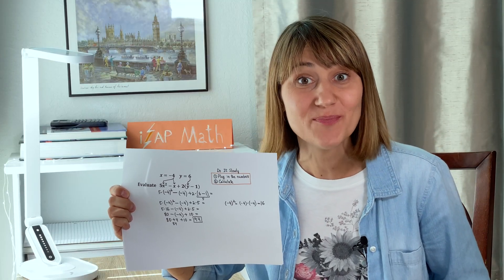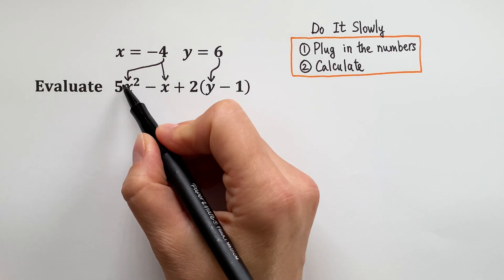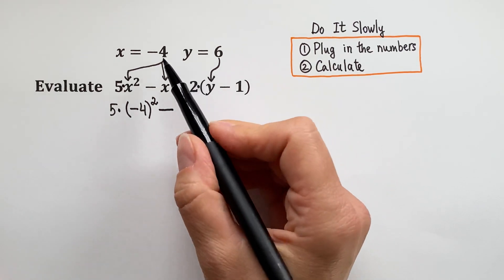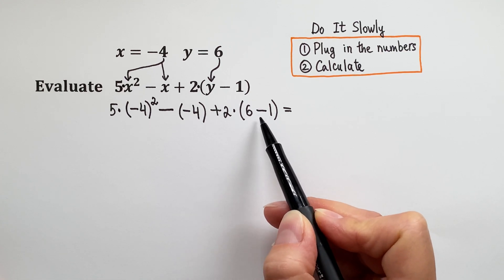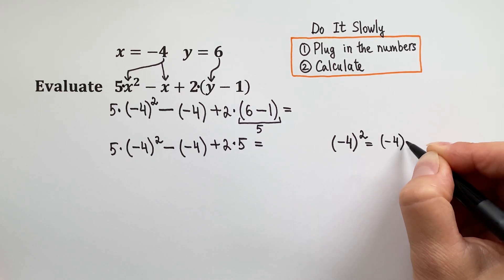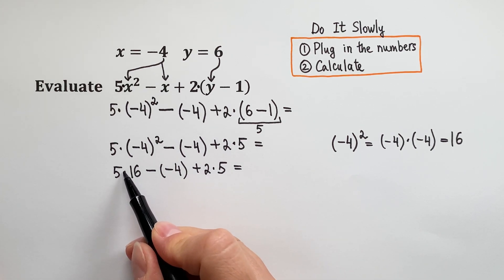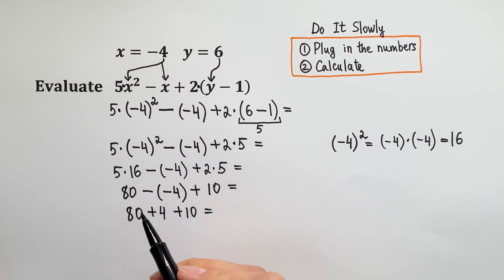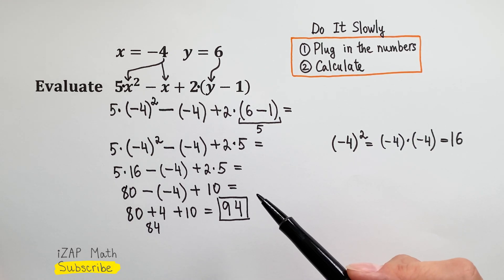How to Find the Numerical Value of an Algebraic Expression | To Beat Algebra!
Beat algebra and learn how to find the numerical value of an algebraic expression! Plug in the given numbers for the variables and calculate using the order of operations. Watch this step-by-step video on how to find the numerical value of an algebraic expression.
💥 Jump in and ask questions, I am happy to help you!

00:00 Intro
00:08 Plug in the numbers for the variables
01:37 Calculate according to the order of operations